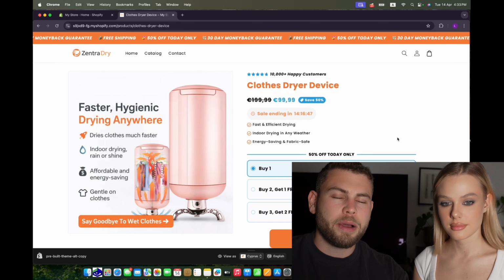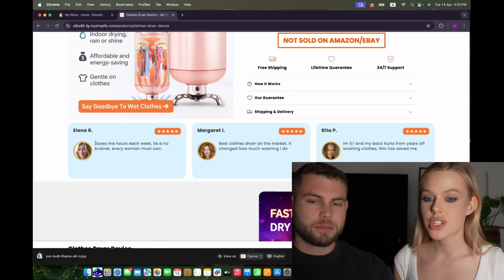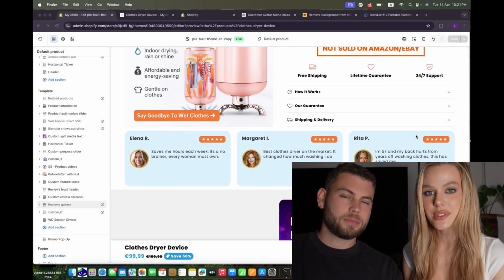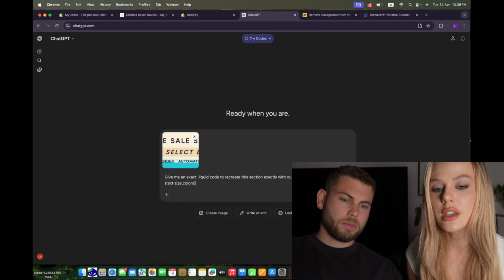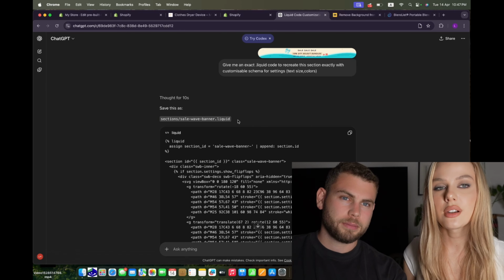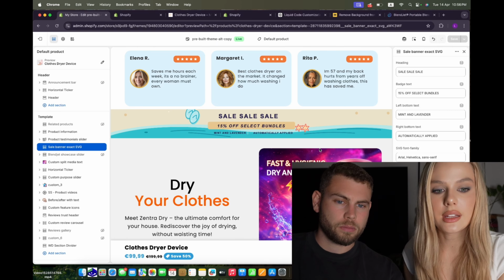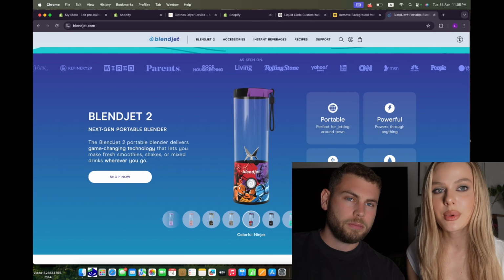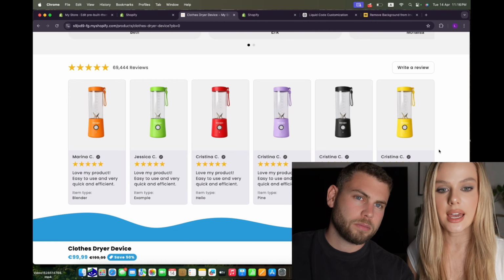Get ANY Shopify Theme for FREE (Using ChatGPT)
Want us to help you hit your first $10K?
to apply for 1-1 coaching.

Want to build a high-converting Shopify store without paying for expensive apps or developers?

In this video, I’ll show you how to get ANY Shopify section for FREE using ChatGPT. You don’t need to know coding at all even if you’re a complete beginner, you can easily recreate any section you see on other stores.

We break it down step-by-step so you can copy, customize, and build your own website exactly how you want.

This is perfect for Shopify users who want to save money, improve their store, and create a more premium look without hiring anyone.

What you’ll learn:
• How to recreate any Shopify section
• How to use ChatGPT to generate the code
• How to customize it to fit your brand
• How to upgrade your store without paying for apps

Stop wasting money on apps start building your store for free.